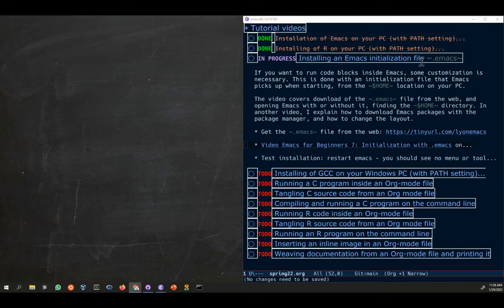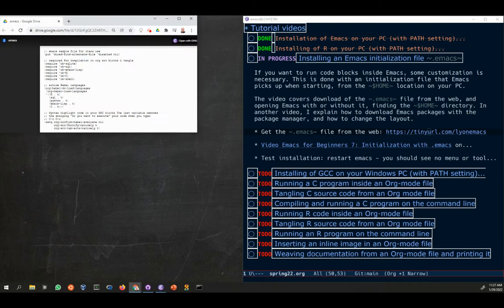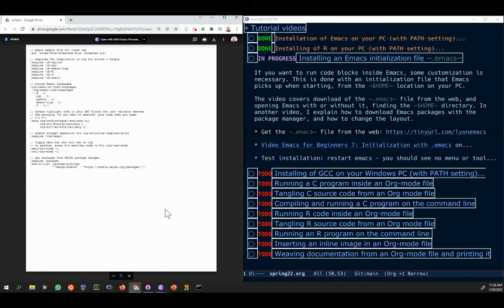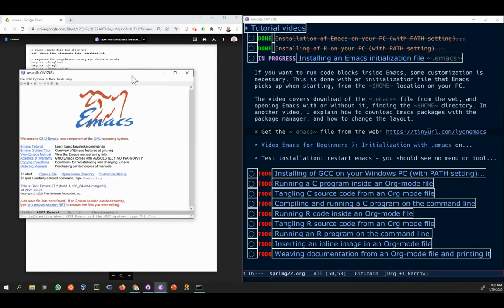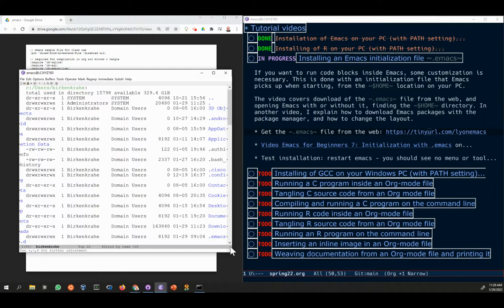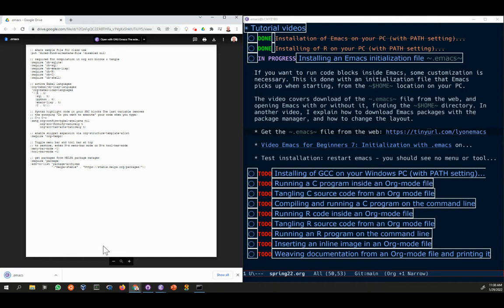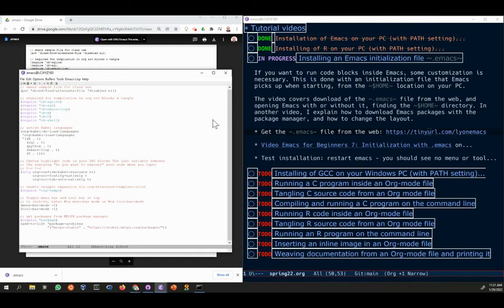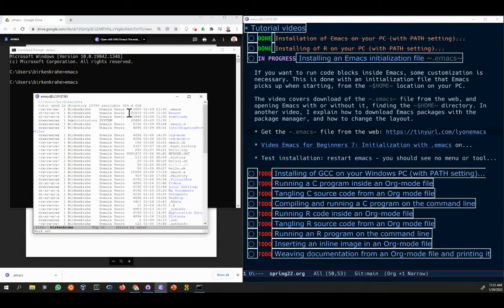Installing the GNU .emacs init file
If you want to run code blocks inside Emacs, some customization is necessary. This is done with an initialization file that Emacs picks up when starting, from the $HOME location on your PC.

The video covers download of the .emacs file from the web, and opening Emacs with or without it, finding the $HOME directory. In another video, I explain how to download Emacs packages with the package manager, and how to change the layout.

- Test installation: restart emacs - you should see no menu or tool bar at the top (the init file that you just installed contains commands to switch them off).
Author: Marcus Bi